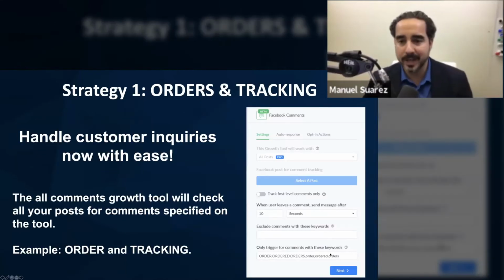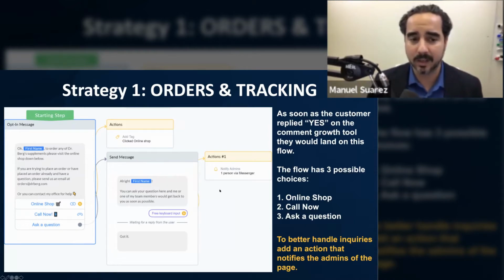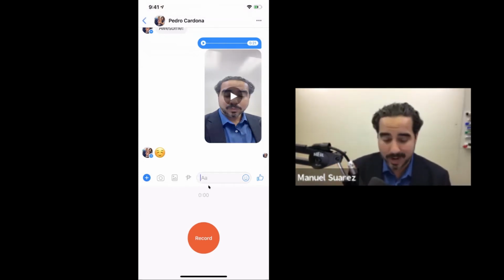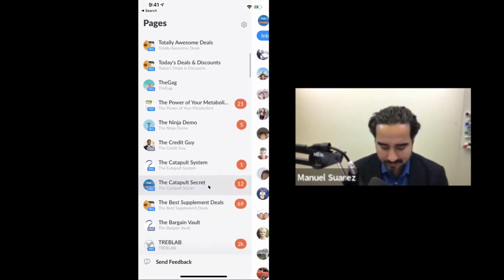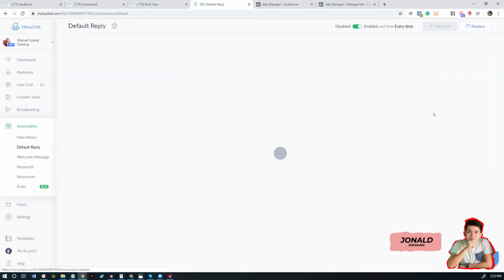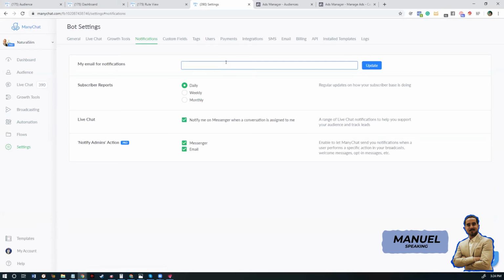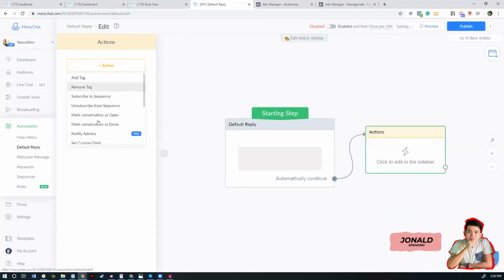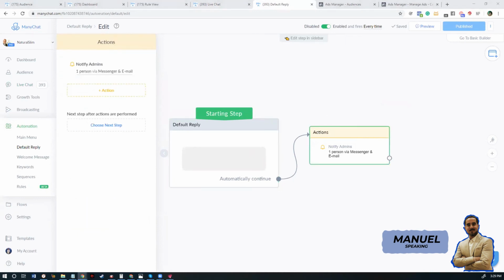Ways to use ManyChat’s All Comment Growth Tool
ManyChat’s All Comment Growth Tool can help you automate so many communications it might make your head spin. When it comes to delivering communications about products or services you can set simple trigger words that launch nurturing flows that are just about the certain product or service your customer is asking about.

In this video, you’ll even see a live demonstration of me communicating with a real-life fan and prospect. I’ll show you how you can send a text message, an audio message, or even a video message to keep up the personalized conversation.

𝗔𝗯𝗼𝘂𝘁 ManuelSuarez